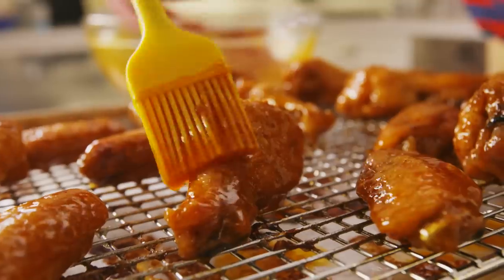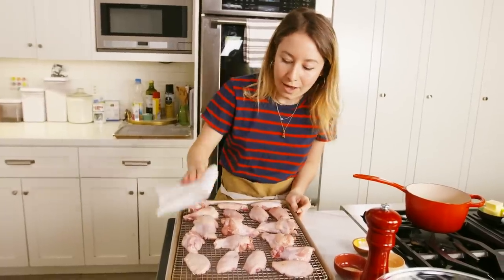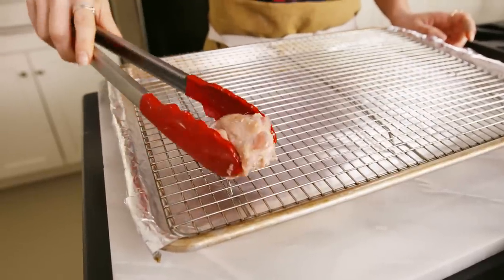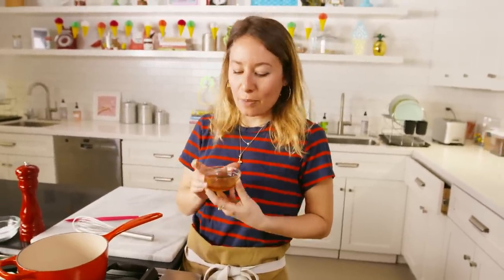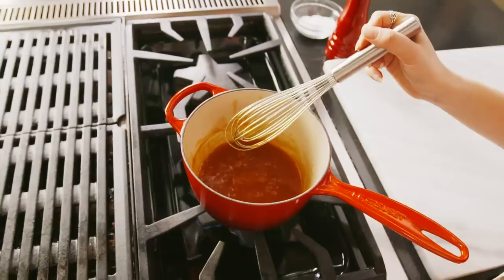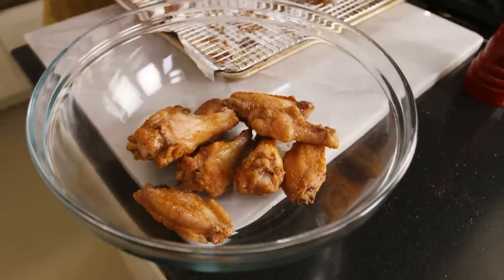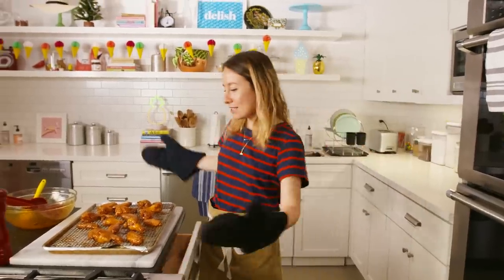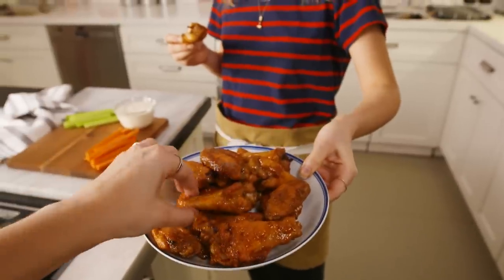How To Make The Crispiest Baked Buffalo Chicken Wings | Delish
Leave fried wings to the pub. It's messy and involved, and not what you want to be doing when the game is on. Baking the chicken is wayyy easier.